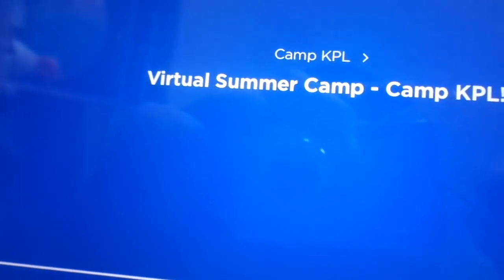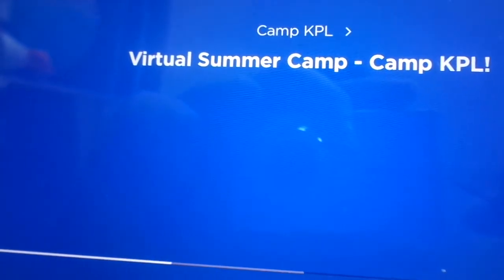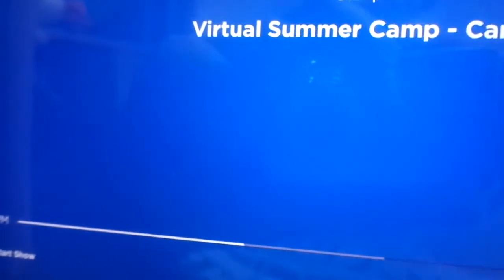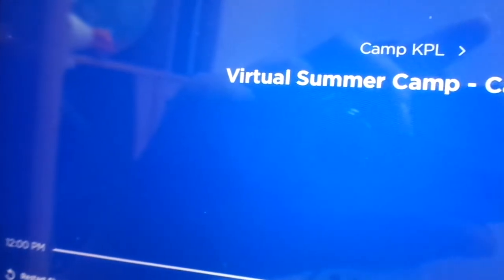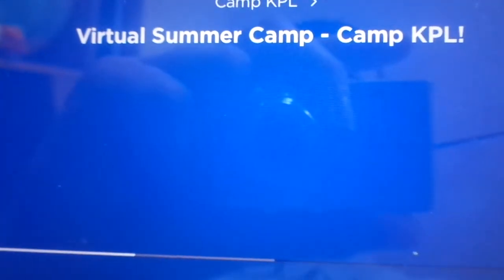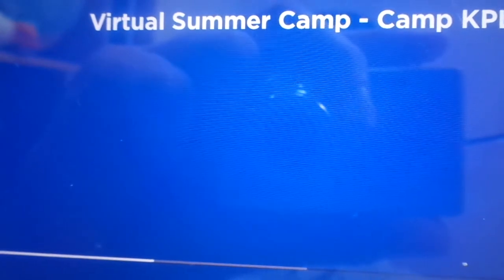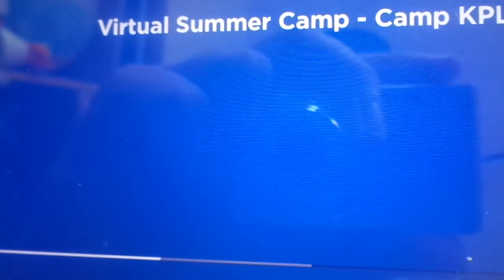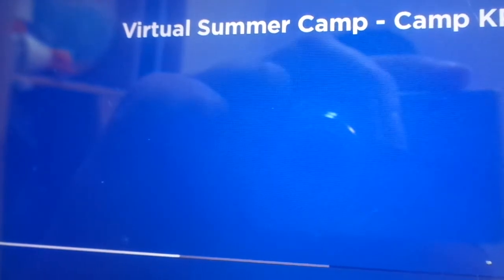Camp KPL on Kids Place Live